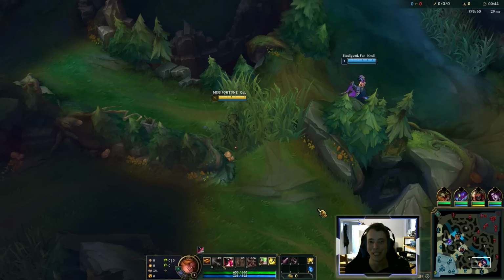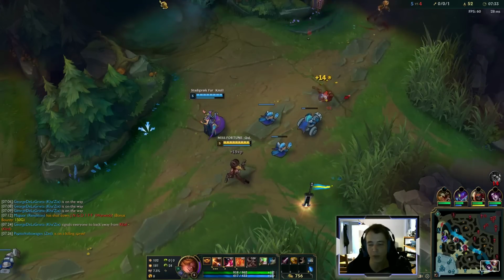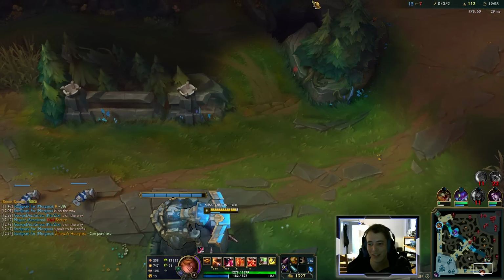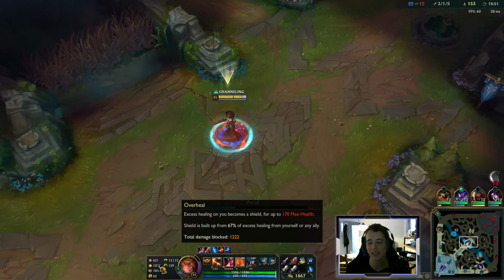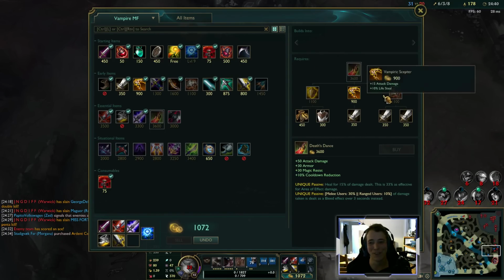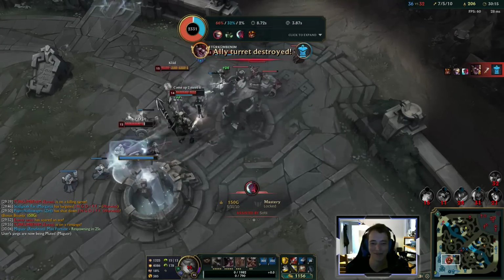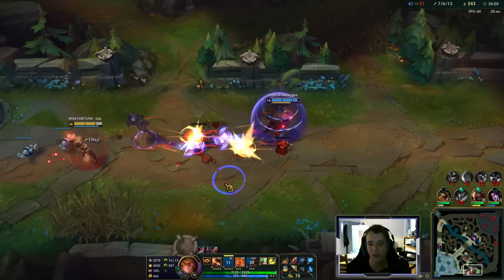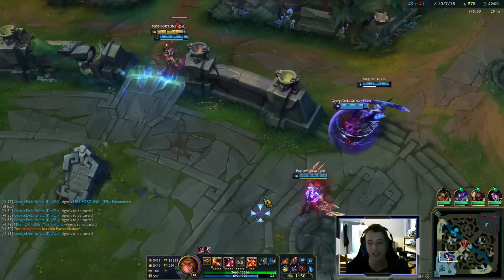Miss Fortune is a closet hemophile | League of Legends (Season 10)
My op.gg